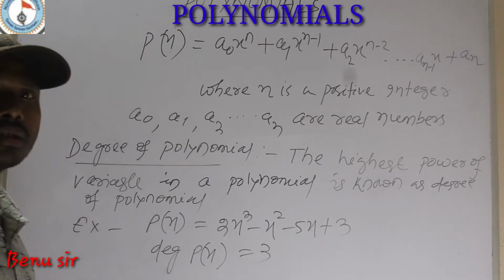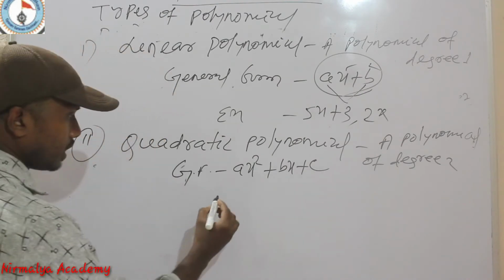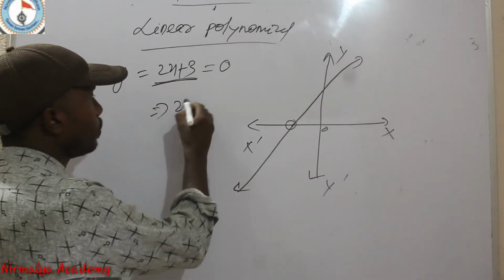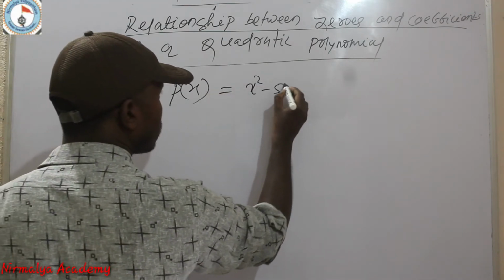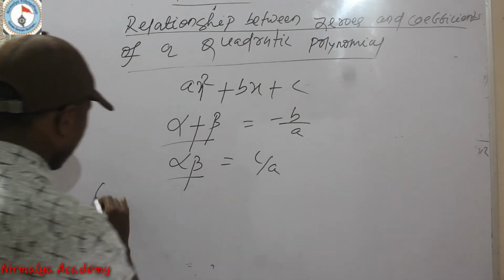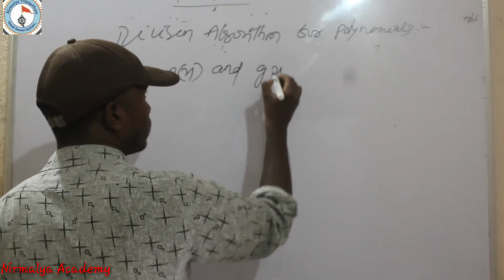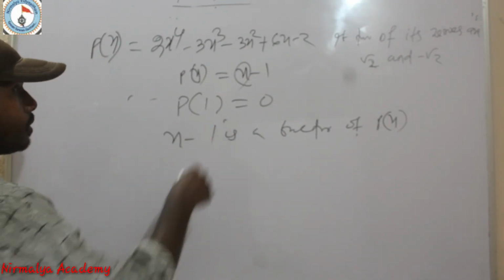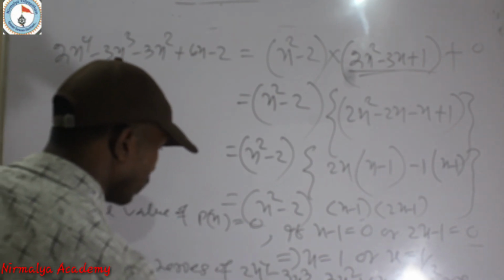Polynomials class 10 CBSE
Class 10 CBSE Ploynomials